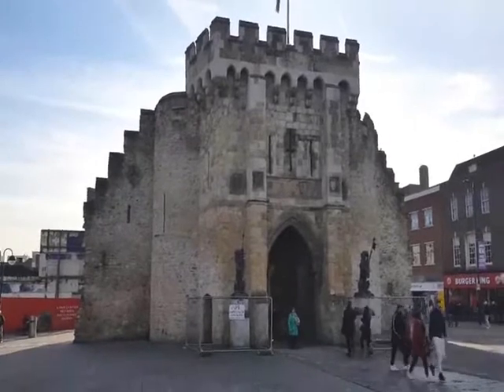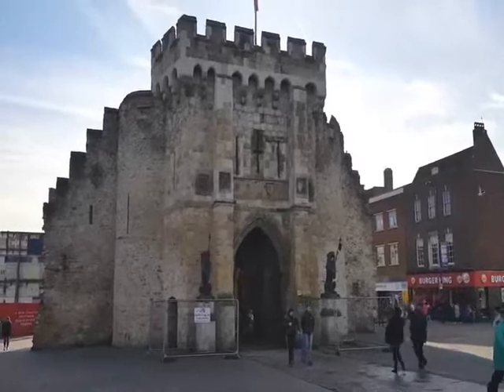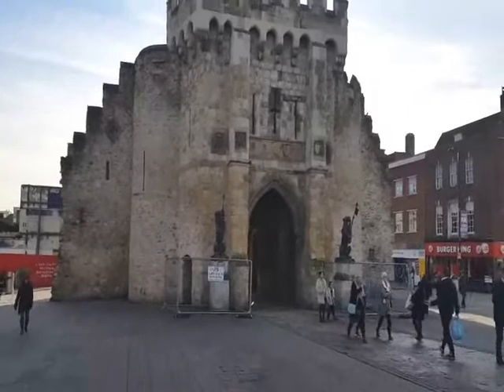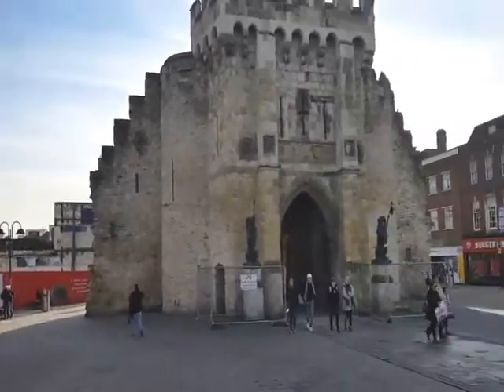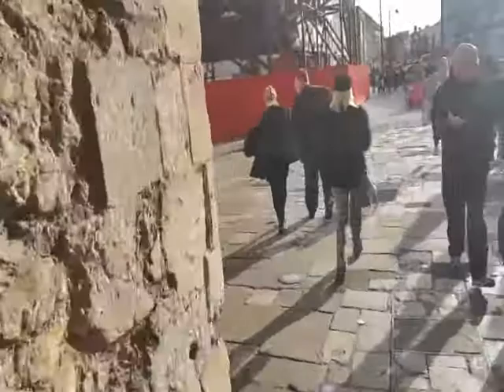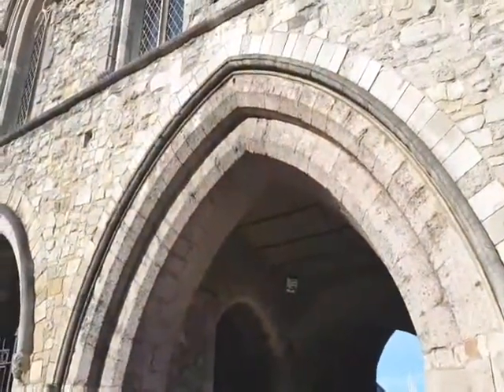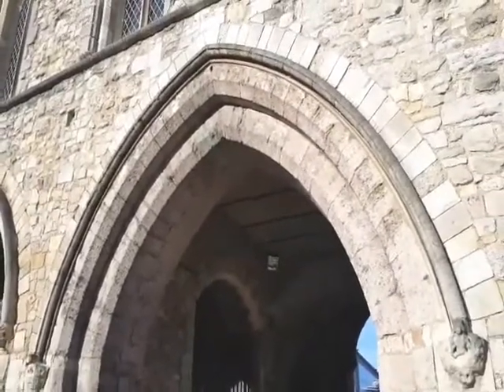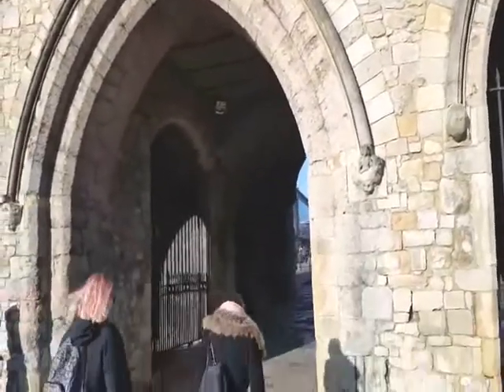Traffic Through the Bargate - STEVE ROBERTS ARMCHAIR TOUR OF SOUTHAMPTON